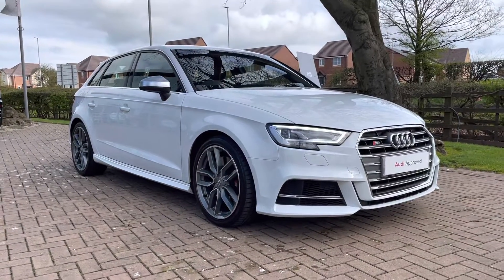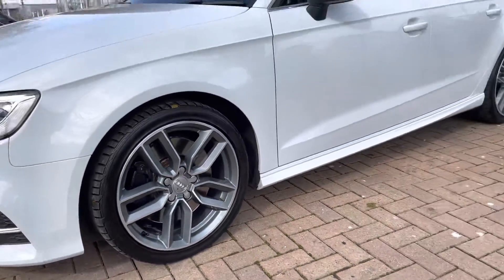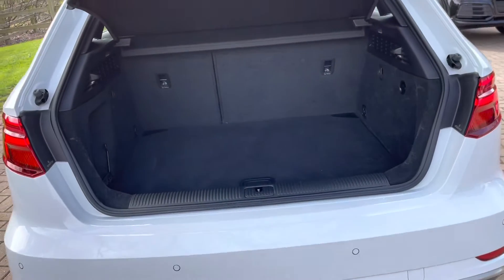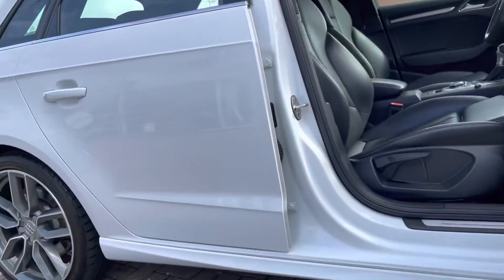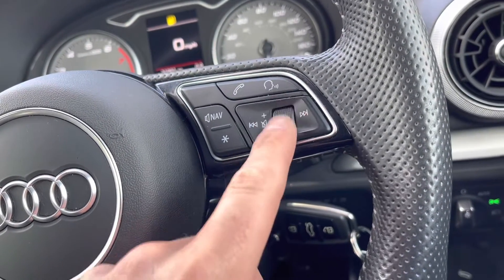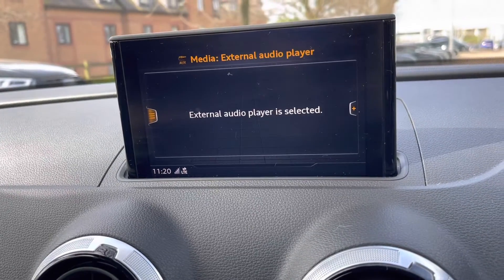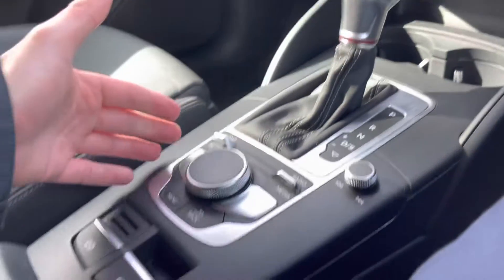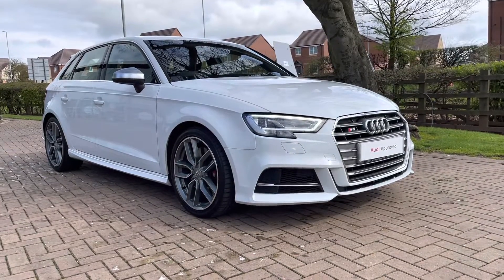Approved Used Audi S3 Sportback TFSI 300 PS S tronic at Stafford Audi.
Now in stock at Stafford Audi, this Approved Used Audi S3 Sportback TFSI 300 PS S tronic in

Registration number: BU20ZHE
Fuel: Petrol
Transmission: Automatic
Mileage: 31,151

Features:
19in Alloy Wheels
MMI Navigation
S’ Sport suspension
S3 design body styling

00:00 - Introduction
00:26 - Exterior
00:45 - Rear Seats
01:06 - Boot Space
01:55 - Interior Tour
04:00 - Contact Information